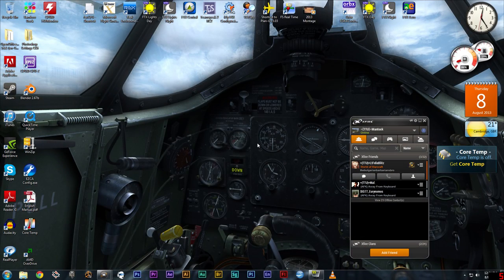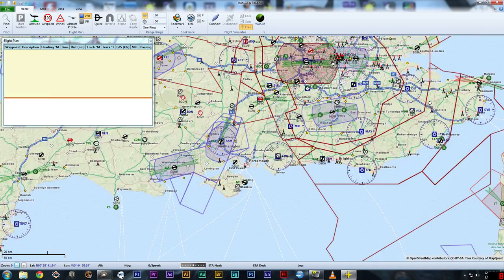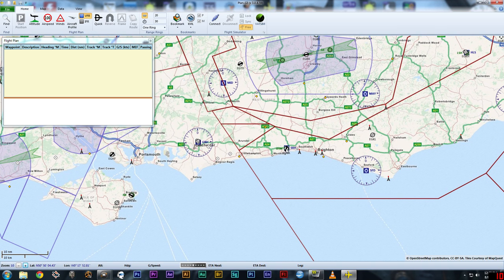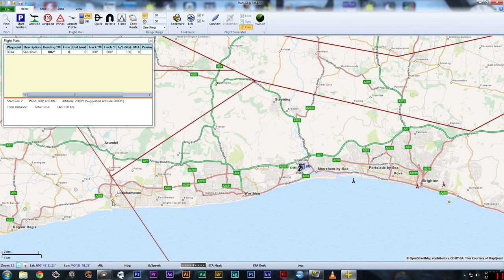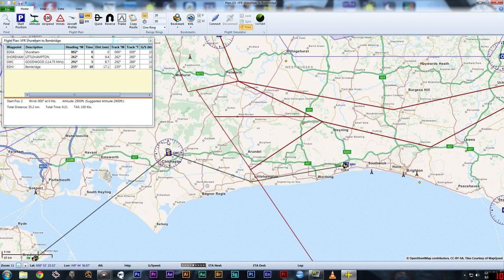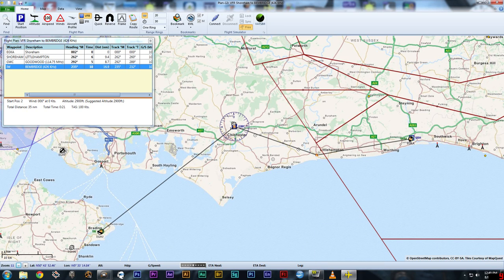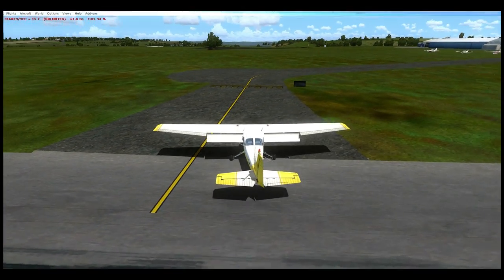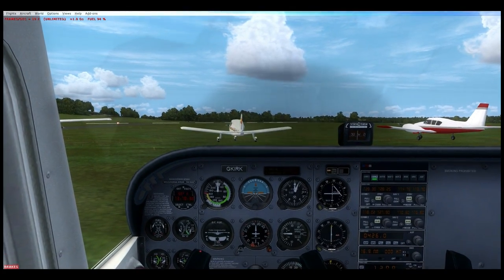FSX Plan G Navigation Basics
An Intro to Plan G and its use in FSX for VFR Navigation, More to come on this when the A2A C172 is released. For now, a small taster :)